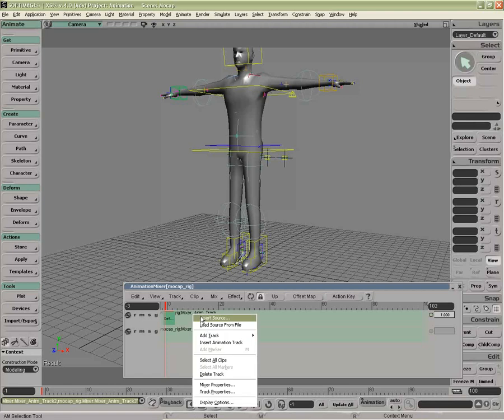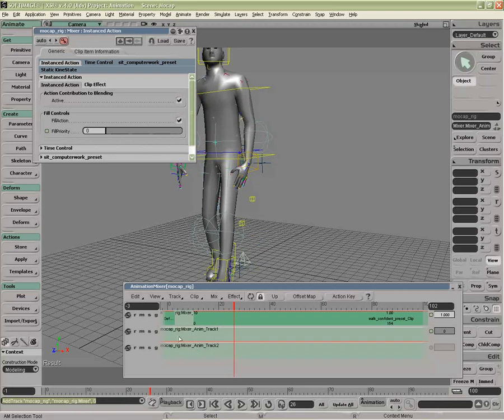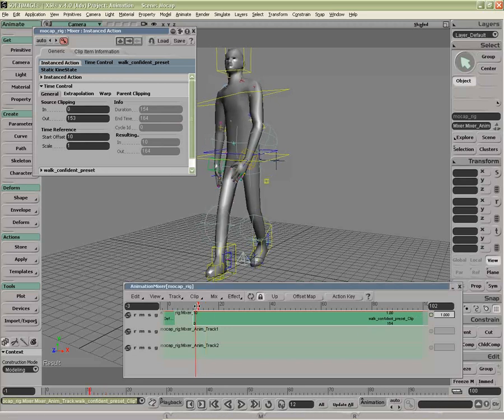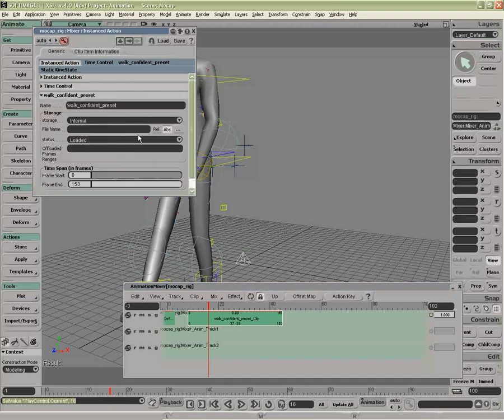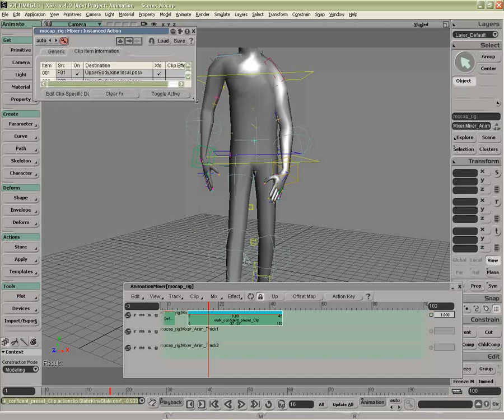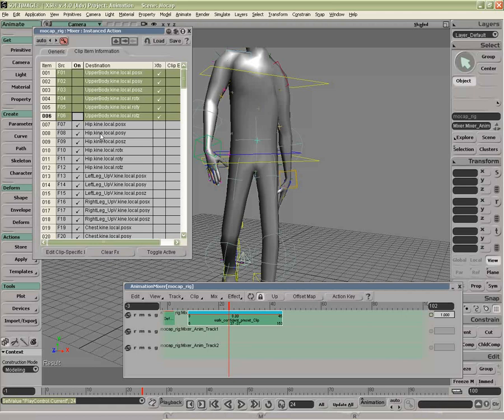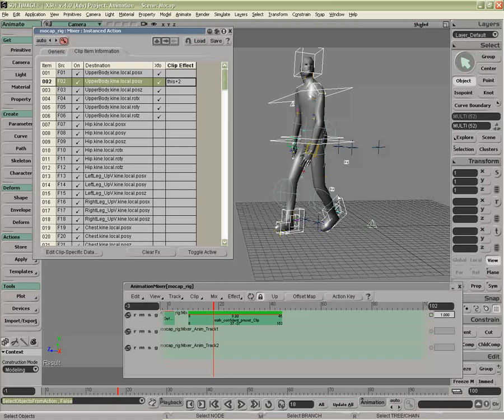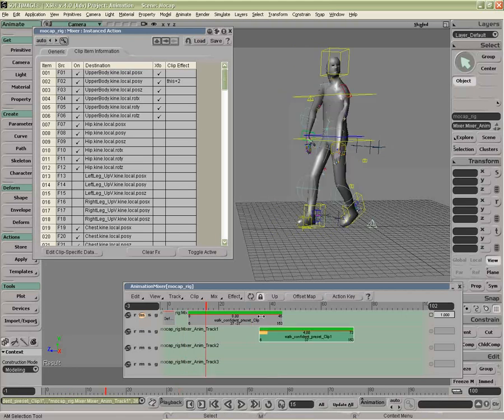Sources And Clips Clipproperties